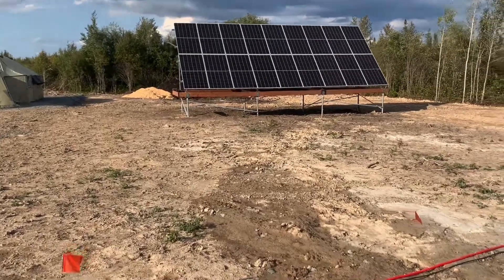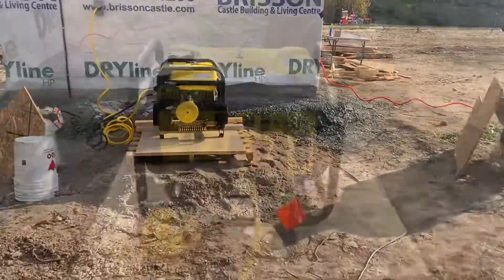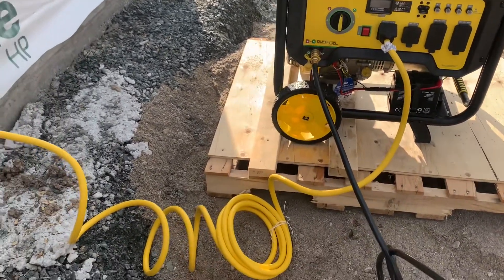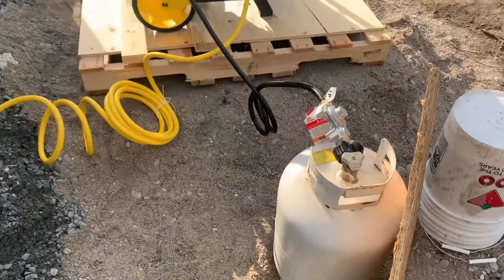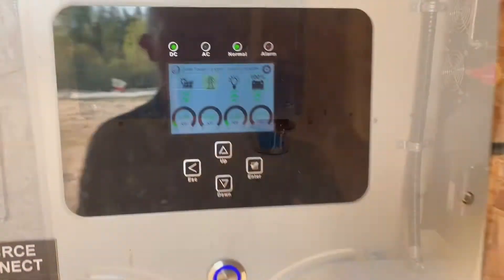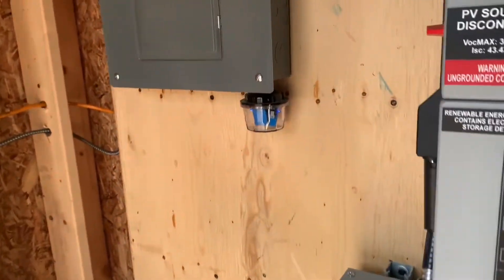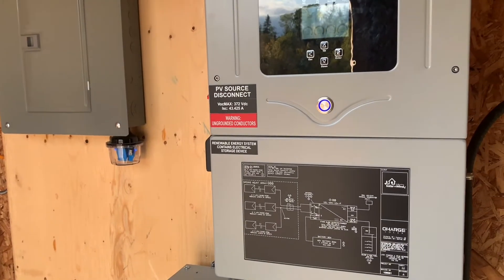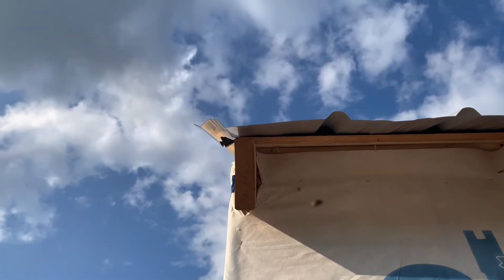Power System is installed.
After 2 months of living off the batteries in our Camper, the Solar System is on and functioning.  Thank God!

I’m still learning the finer points of the Inverter Charger, suffice it to say that we likely won’t need to use a Generator to charge our phones and boil water for some time!